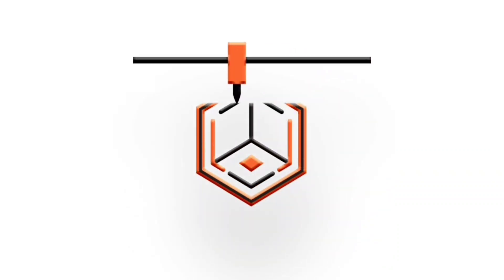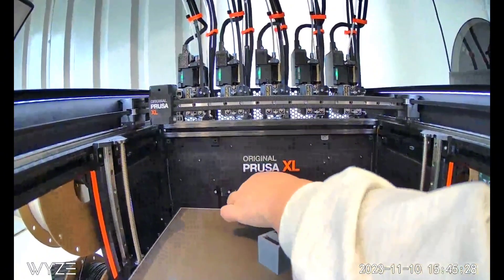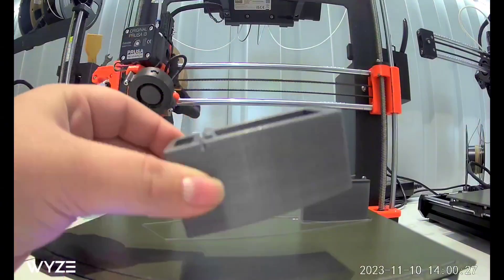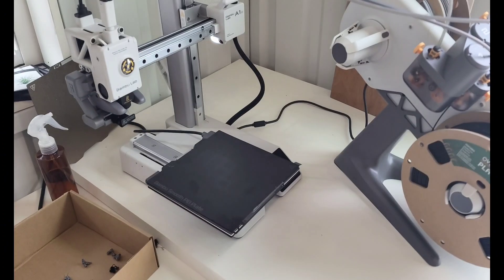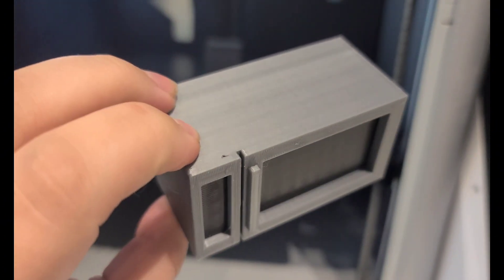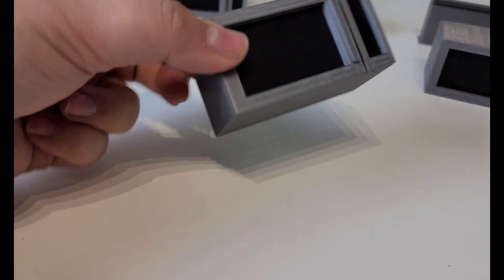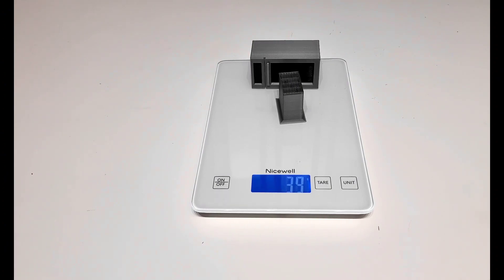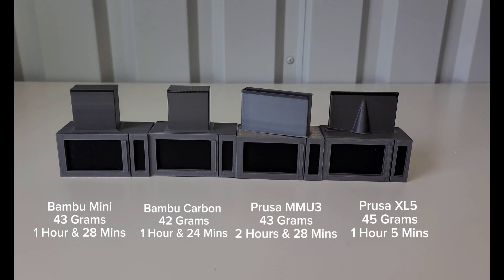Comparing a Miniature Microwave on ALL 4 Multi-Color Printers! Bambu and Prusa!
Bambu Mini with AMS Lite, Bambu Carbon with AMS, Prusa MK3S+ with MMU3 and Prusa XL with 5 Toolheads